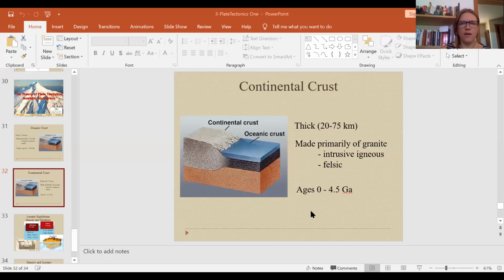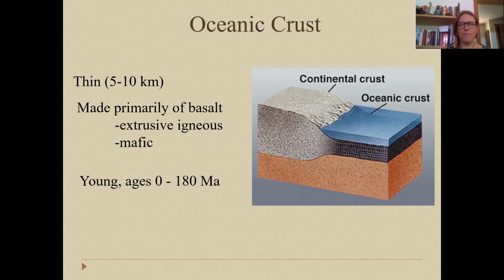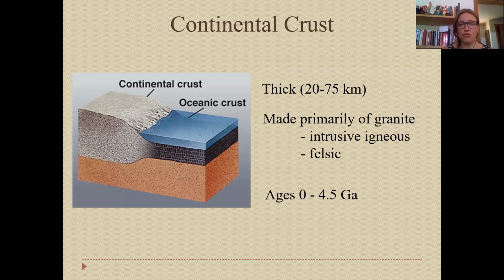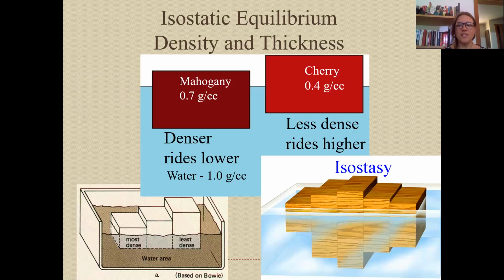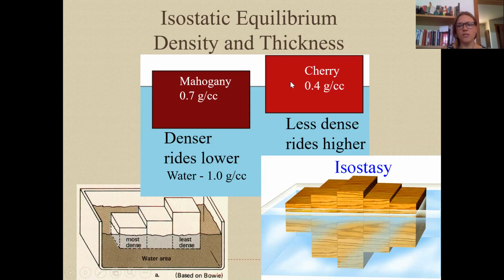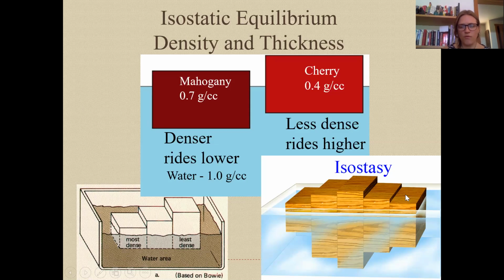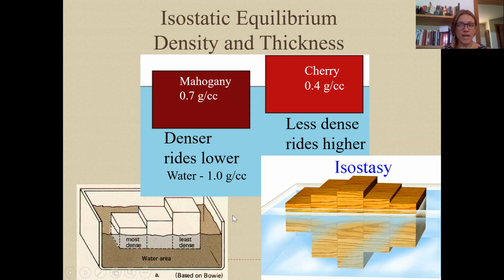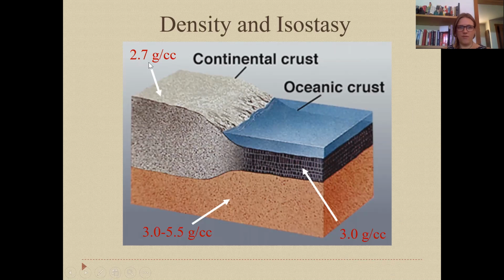Plate Tectonics: Isostatic Equilibrium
Video Lecture on Isostatatic Equilibrium